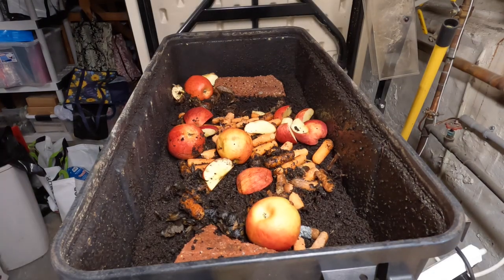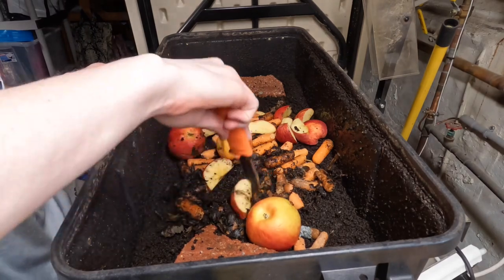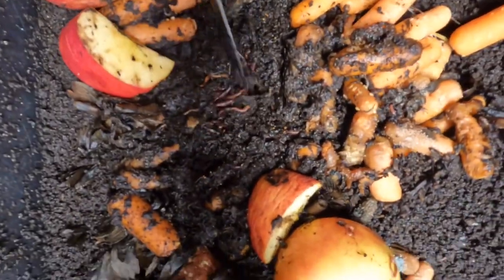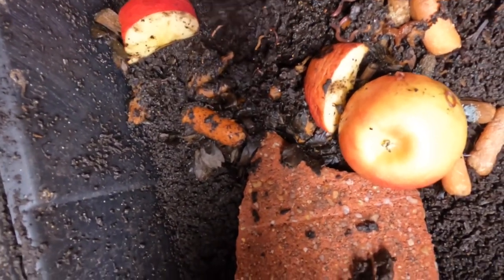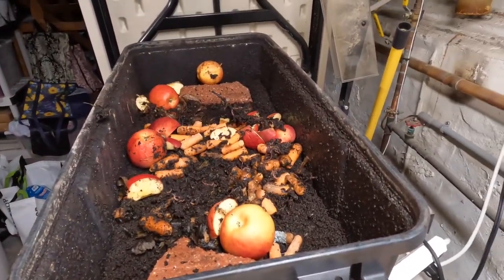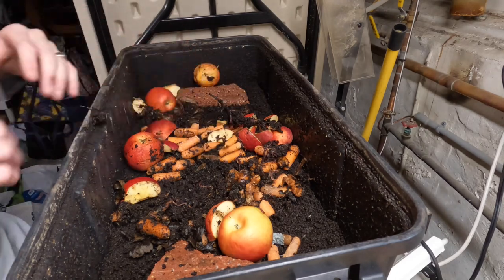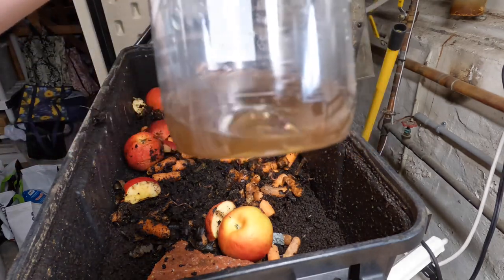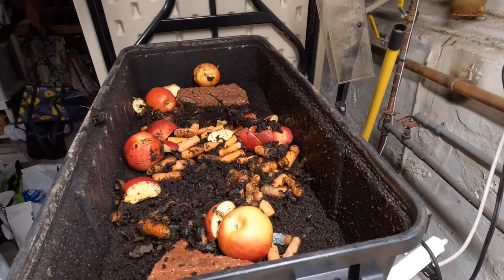Worm Farm Update (With Time Lapse)